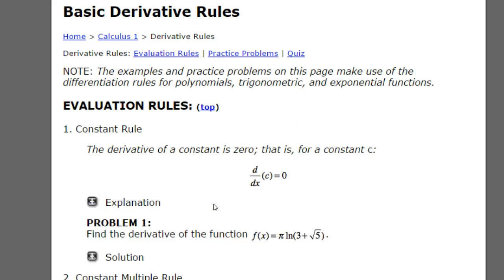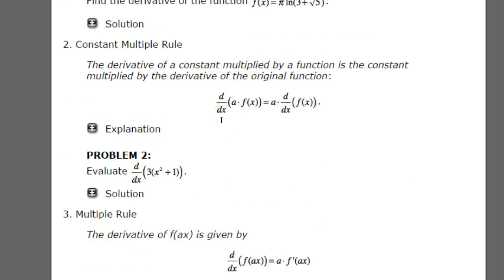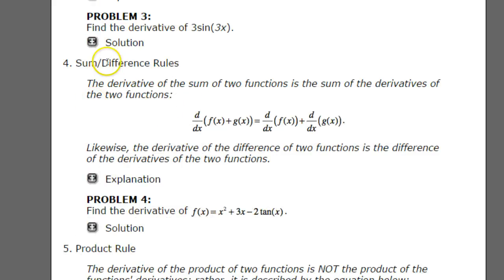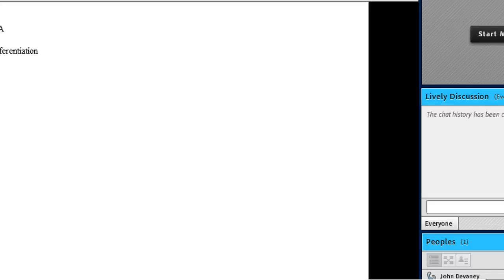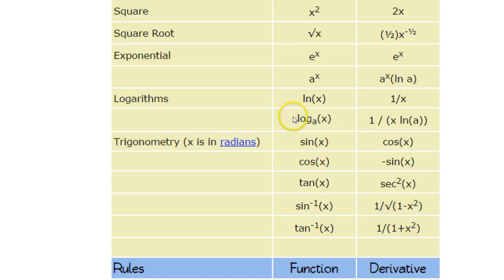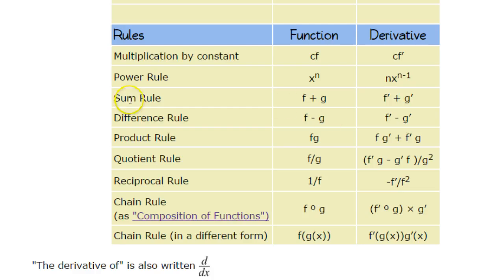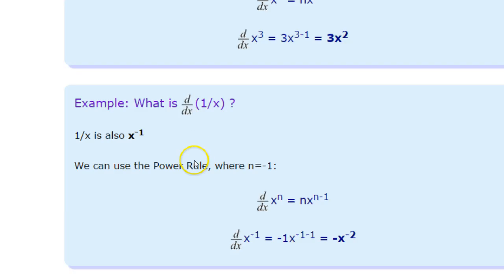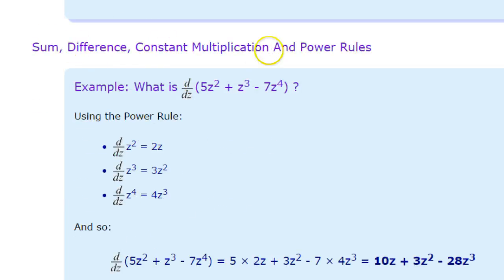Calculus A - Basic Differentiation